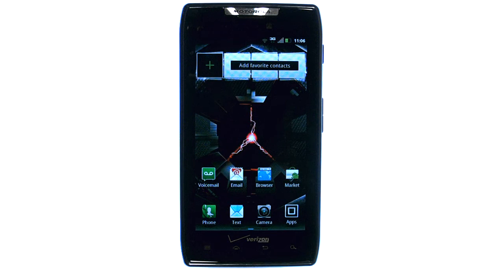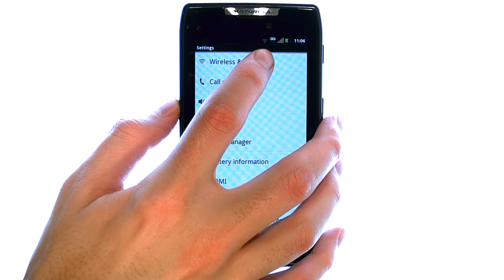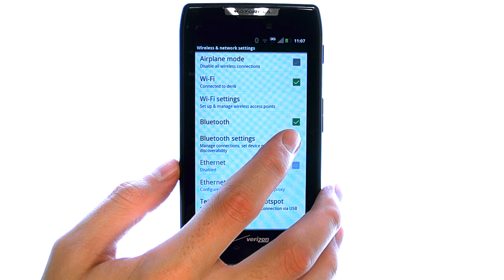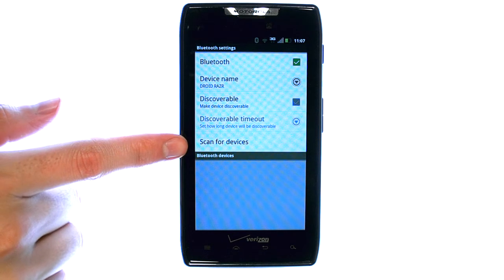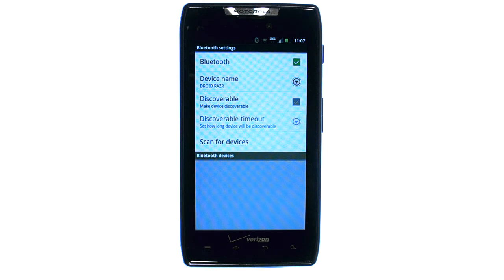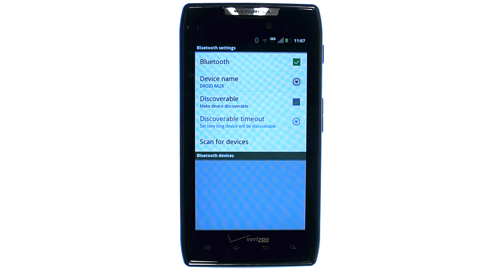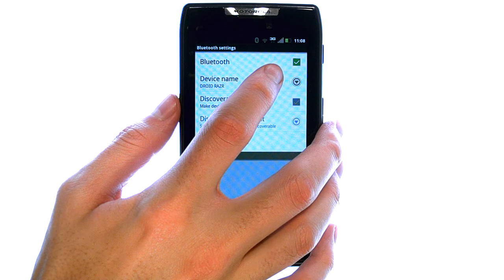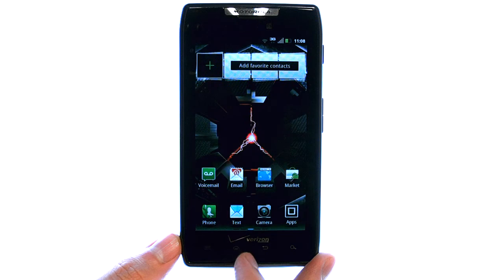How Do I Use Bluetooth On My Motorola Droid RAZR or RAZR Maxx?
This video will show you how to use bluetooth on the Motorola Droid RAZR.